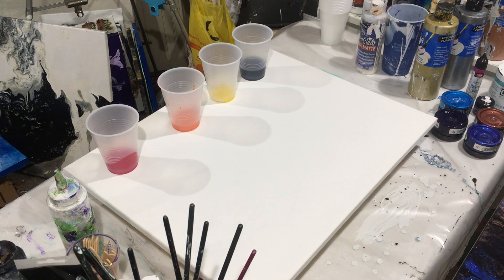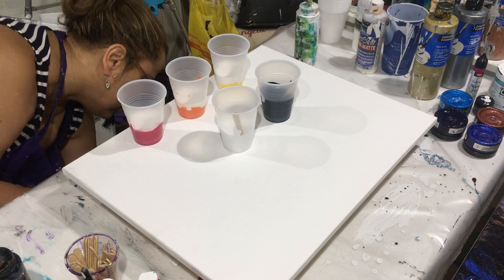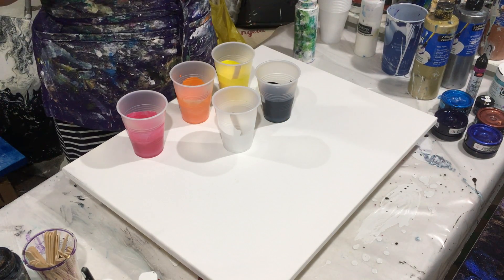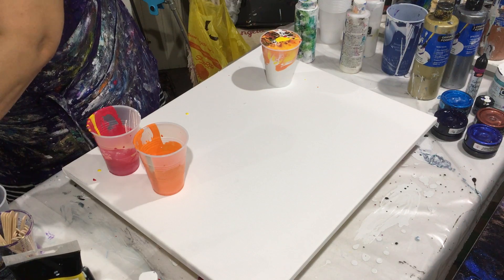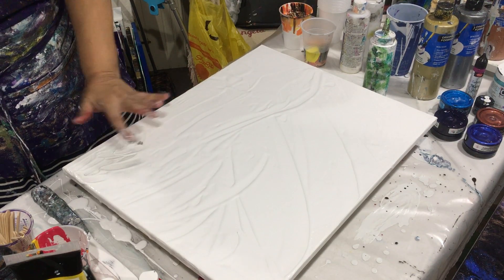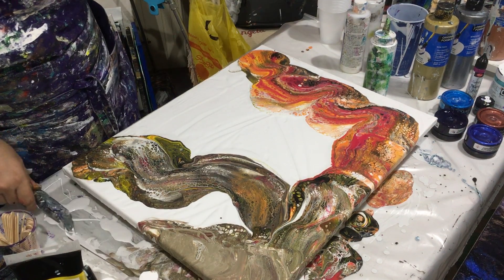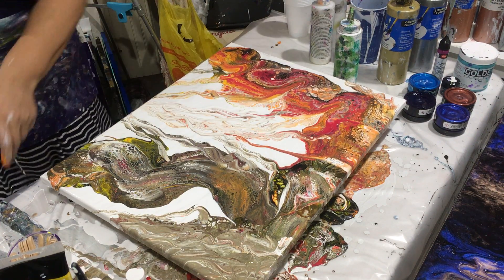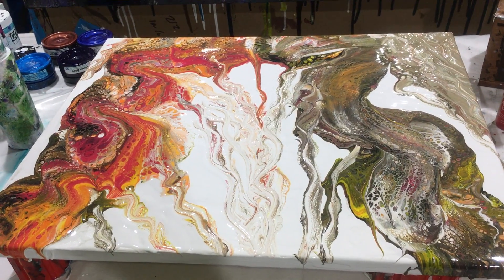Acrylic Dirty drag pouring art.(388). Looks like snake skins.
Same colors I used in video #226.

Colors used: Orange, fiery red, Medium yellow, Mars black & Titanium white.

Floetrol, Elmer’s glue all alittle water & Dimethicone.

At times I will use: JustResin JR on Website look for them on line. Very good pastes & Tints.

Resin ~ Stone coat counter tops are on utube channel.

Hi all when using all Paintings/Resin pouring arts, make sure you are in a well Ventilated area. Wear respirator, gloves & making sure you have a fire extinguisher next to you & Please enjoy all Arts.

Acrylic pouring art-

Deco Art Clear Matte Varnish, Elmer’s glue all, Dimethicone/Silicone/Pantene Serum & Floetrol.

Spatula, cups 8 oz and 2.5 oz, stirring sticks, air compressor, blow gun, pouring medium bottles 6 of them with tops, and Shop Rite super market hand wipes by Nice N Clean.

Wood Panel’s 12”x12”,
Resin Hardener, Resin & Tints are all from Artresin.

Plastic large containers from Home Depot.

Large Stirring Sticks from AC Moore paint stores.

URLs ~

If you feel like donating please do not hesitate:

Or
Mrs. Angela Saca
 212 Lincoln Street